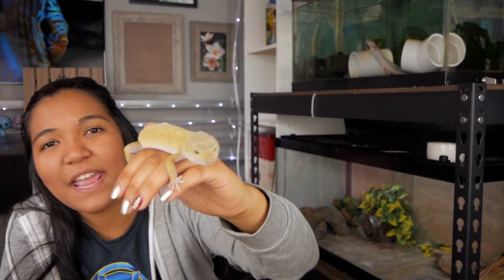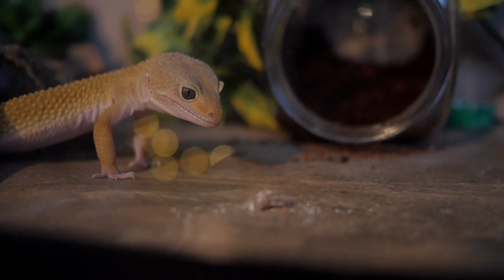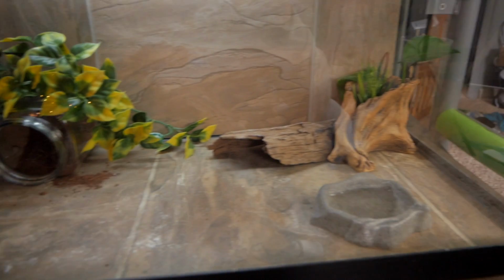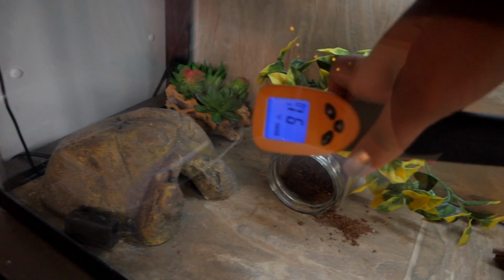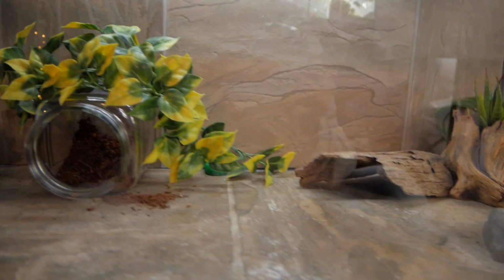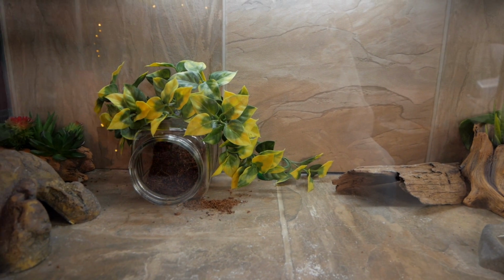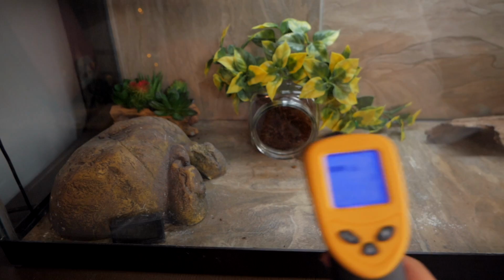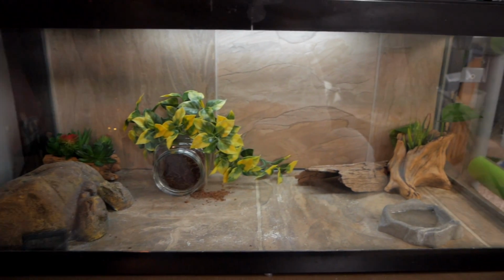MEET MY NEW PET LEOPARD GECKO (and his 20 gallon tank setup)!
meet my new pet leopard gecko (and get a walkthrough of my 20 gallon tank setup for him)! today I'm introducing you to Kuzon, my almost 1 y/o murphy's patternless leopard gecko. I got him in January at a reptile expo, but haven't introduced him to you because I wanted to give him the chance to settle in :)

Huge thanks to all my current patrons for allowing this channel to be the best it can be!
Officially Tielo, Pat S, Christopher James McDermott, Darrel Flint, Orlando Vargas, Pedro Brito and 5 others ❤️

// music //
AM by Ikson